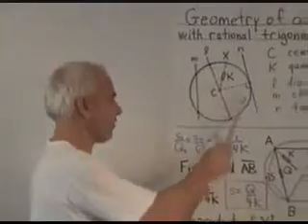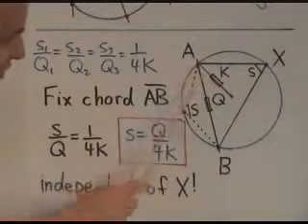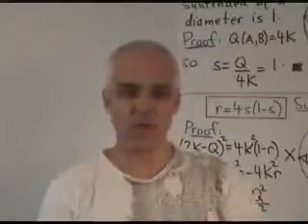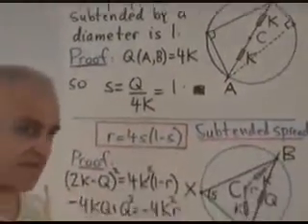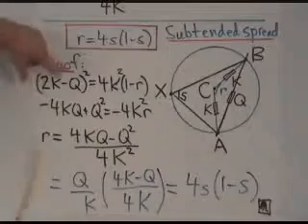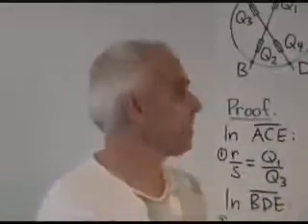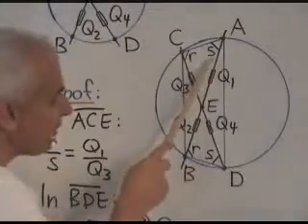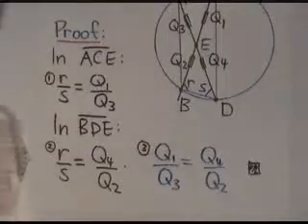Geometry of circles with rational trigonometry